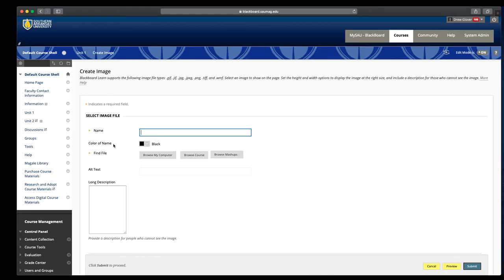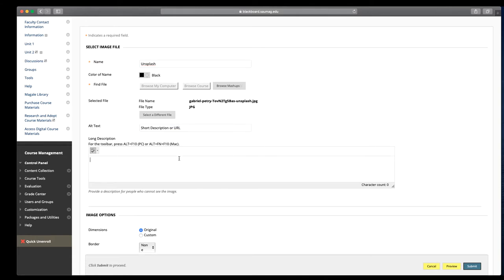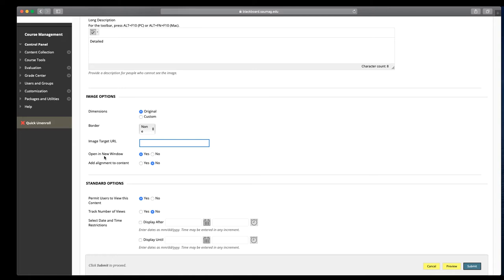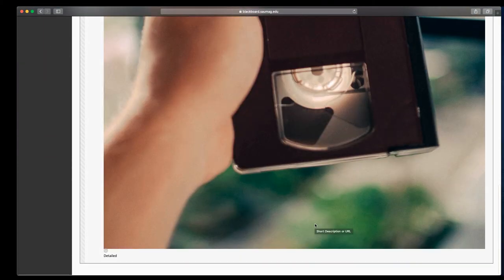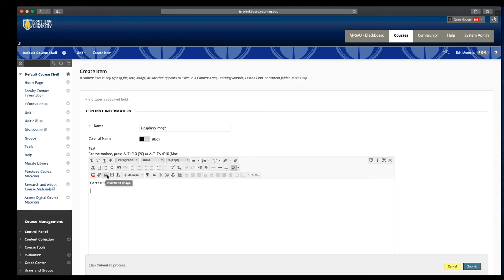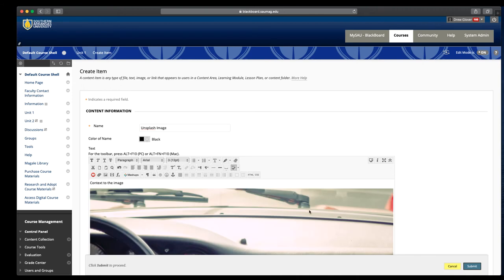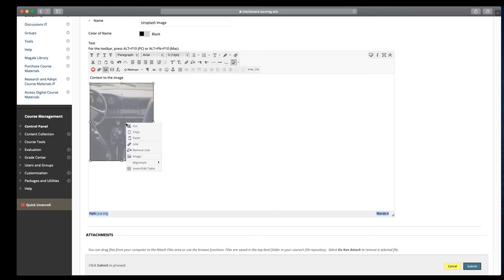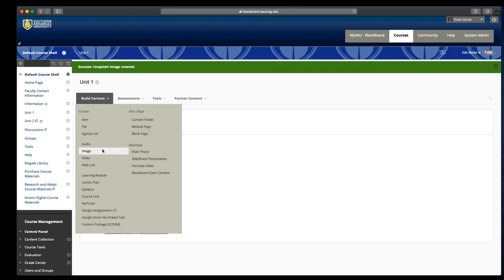Adding Images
This video covers two (2) options for adding images to Blackboard courses.